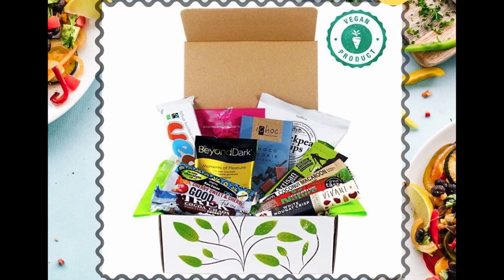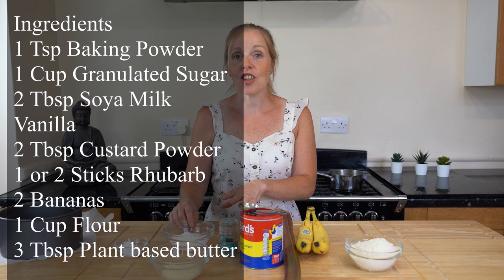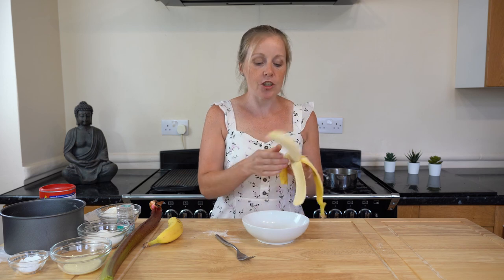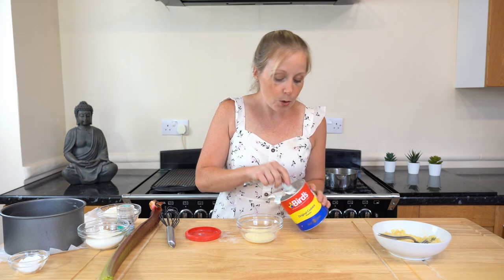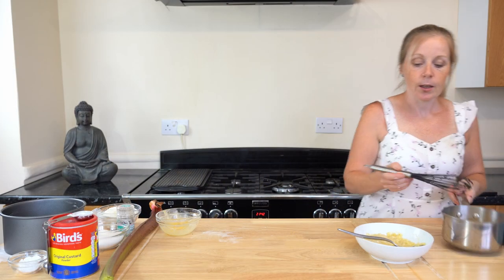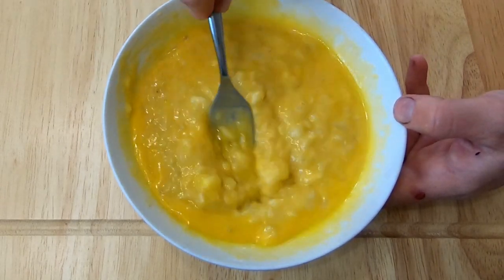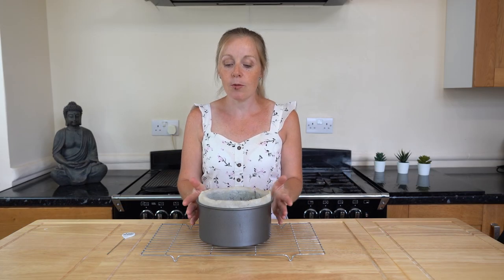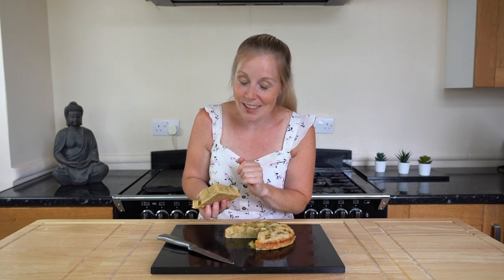Vegan Rhubarb and custard cake / Really Simple Recipes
Rhubarb is something I grow in my garden and I like to think of new ways to use rhubarb other than making a traditional crumble and this cake is a perfect way to use it.

I currently have a giveaway running on my Instagram for a vegan chocolate hamper which ends on the 12th June

Recording Equipment
Cameras:
Sony 4K camera ILCE 7M3B
Go Pro 7
Lighting:
Neewer Lighting
Microphone:
Rode Microphone
Microphone stand